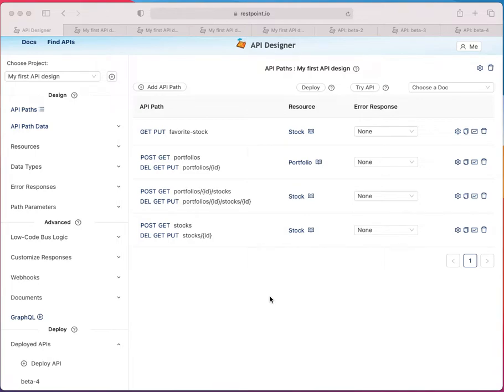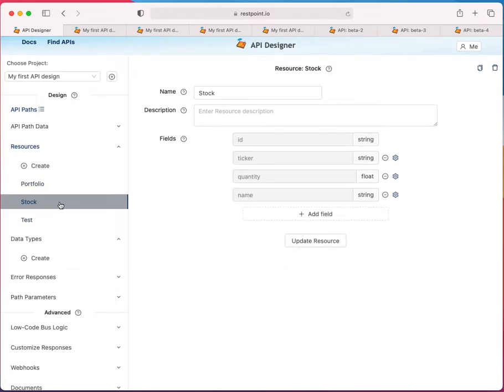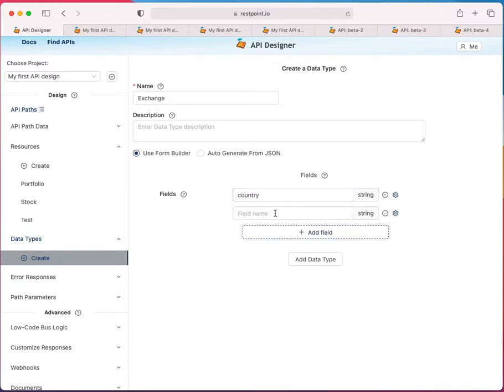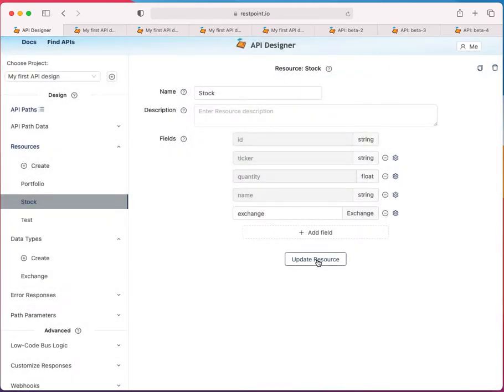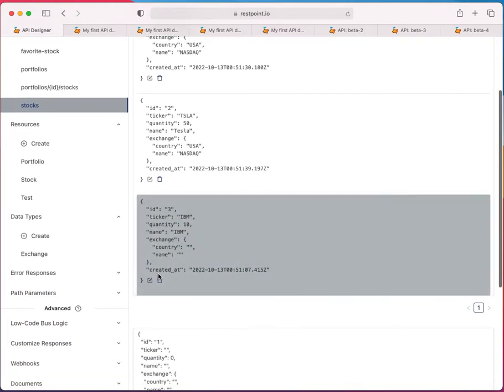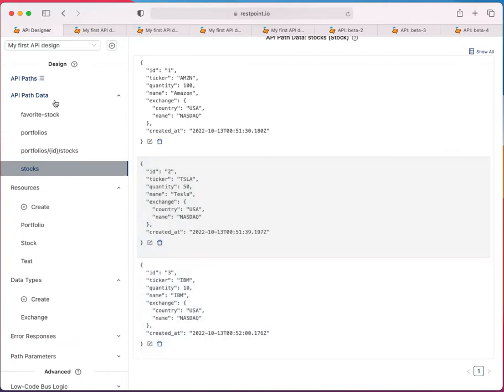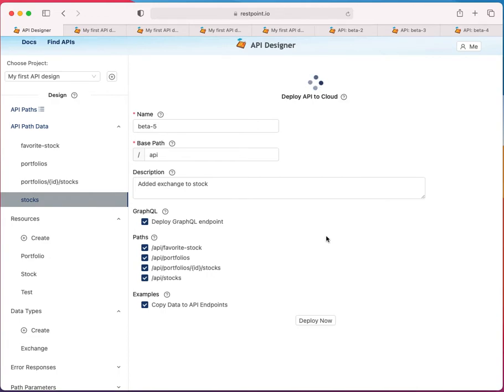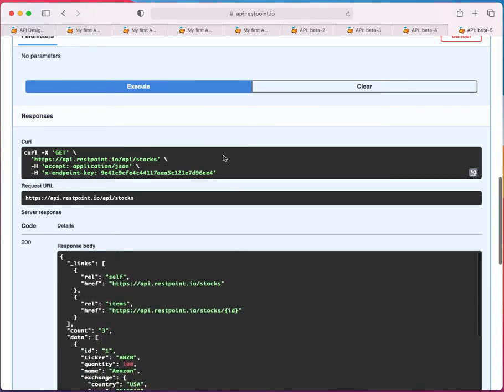Using Data Types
Use Data Types to describe Resource property objects.  Database schemas are seamless updated.